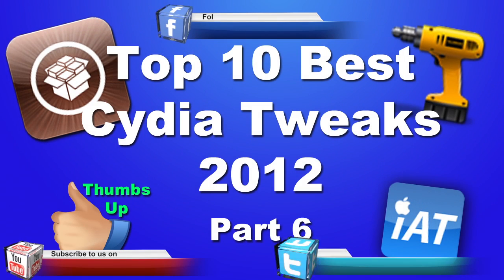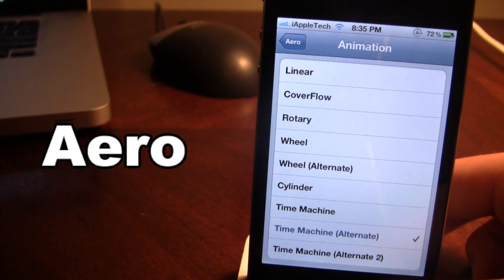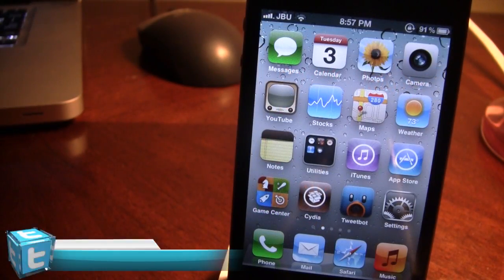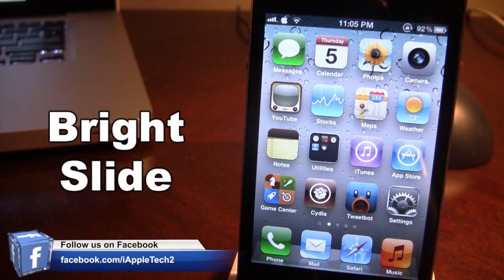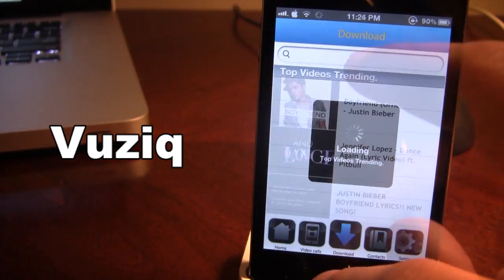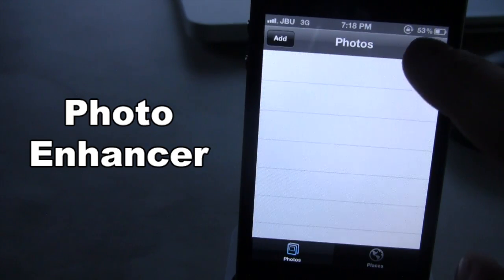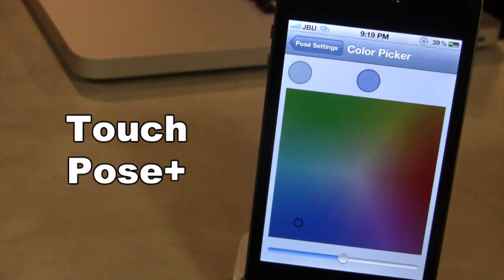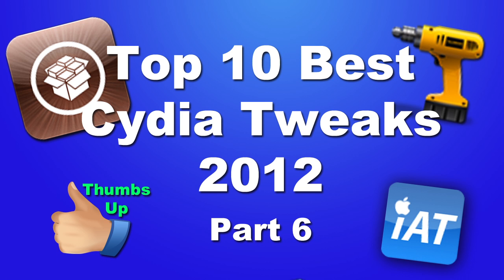Top 10 Best Cydia Tweaks 2012/2013 - Part 6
Top 10 Best Cydia Tweaks - Part 6 -  iOS 5 tweaks